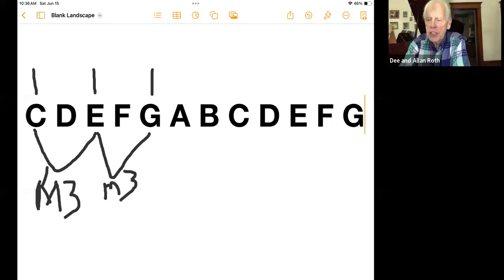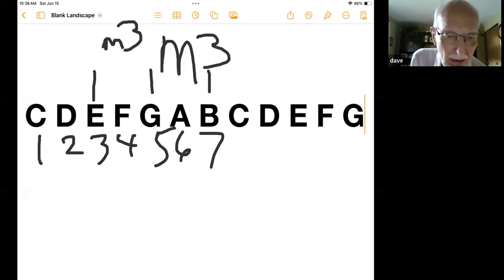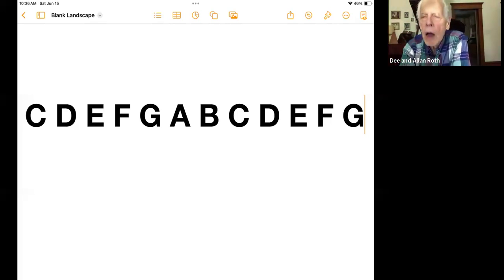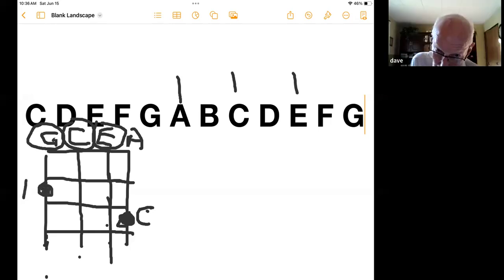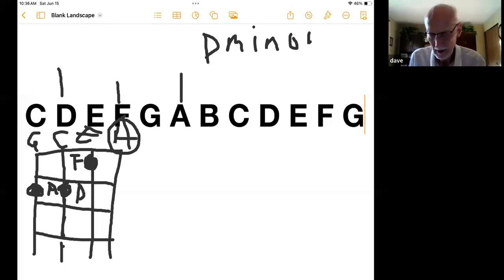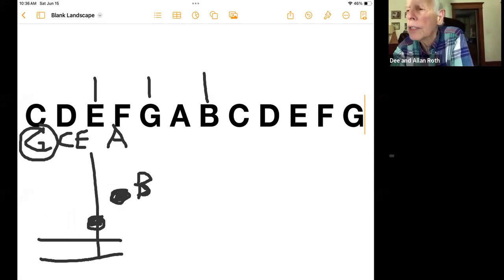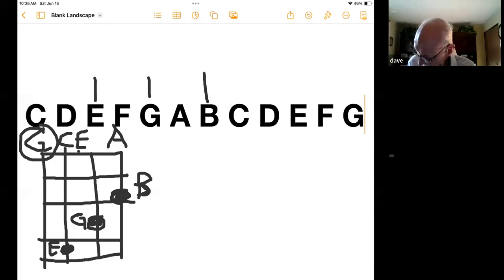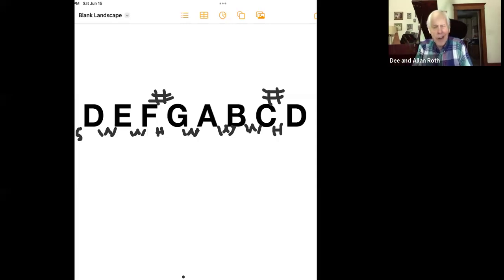Allan Roth Music Theory for Ukes 06 17 2024